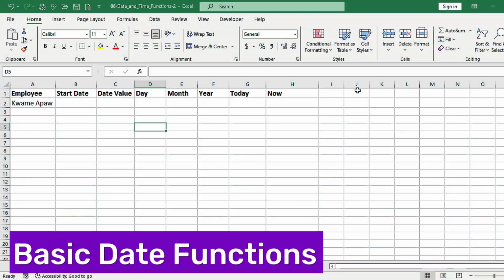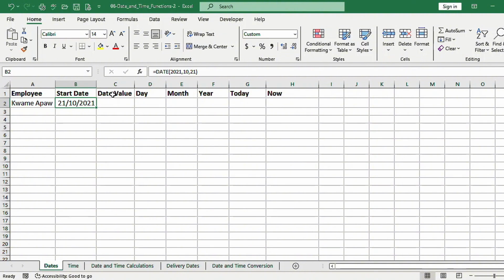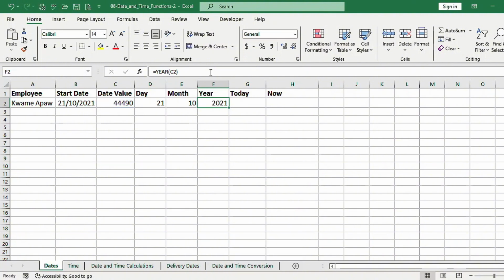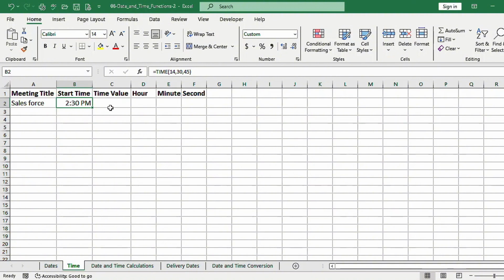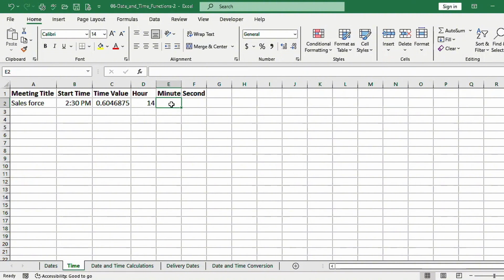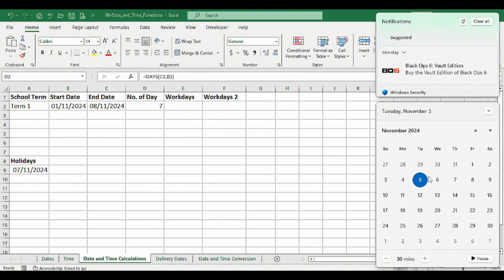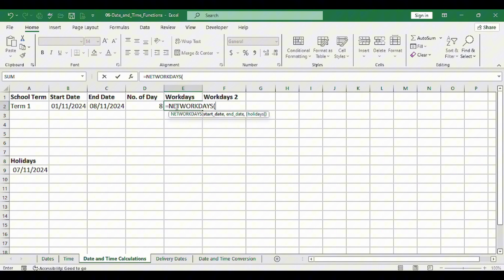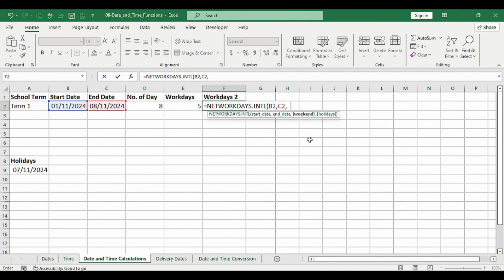Mastering Excel Date and Time Functions - Part 1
Discover the power of Excel's date and time functions in this two-part series! In Part 1, we cover essential functions like TODAY, NOW, DAYS, NETWORKDAYS, and DATE, breaking down how to calculate, format, and manipulate dates effortlessly. 💡📊